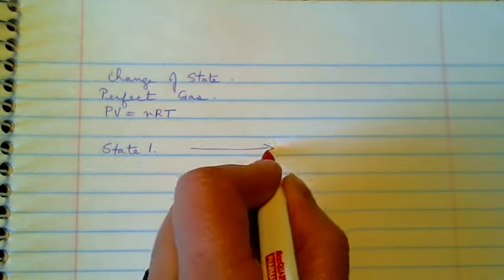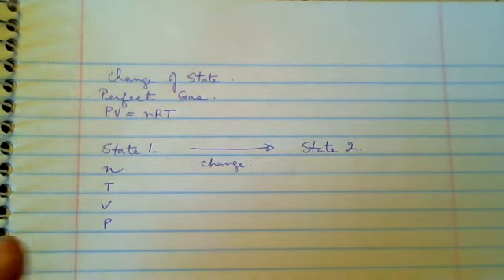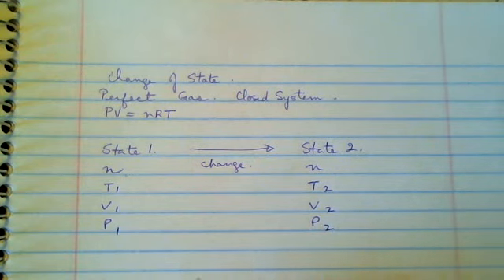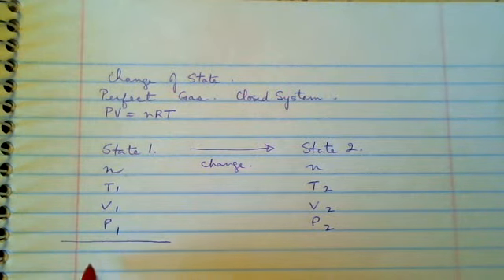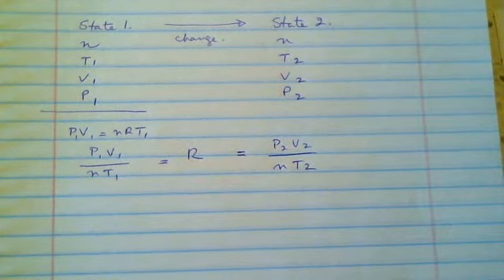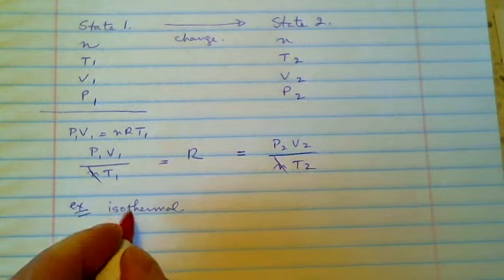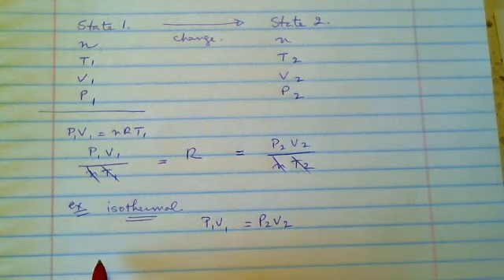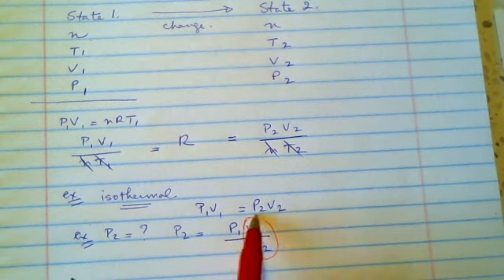CH#1 QUIZ prep part1